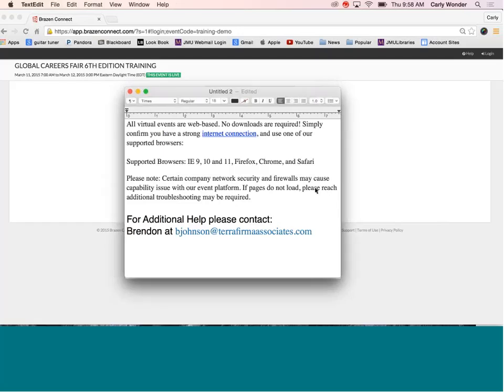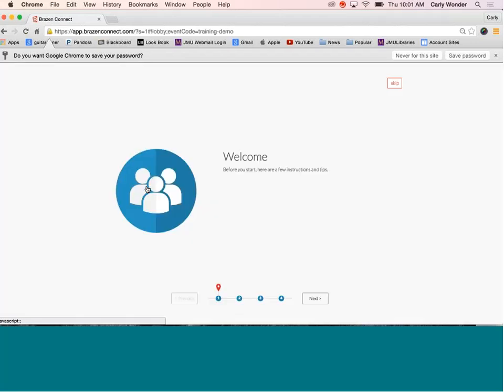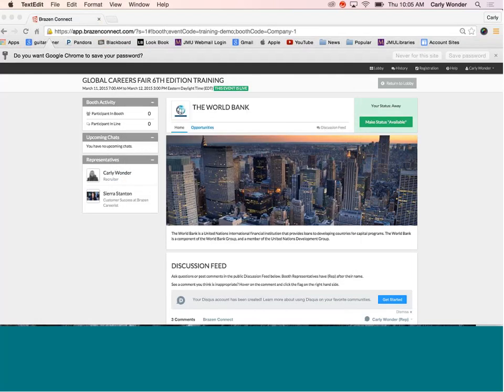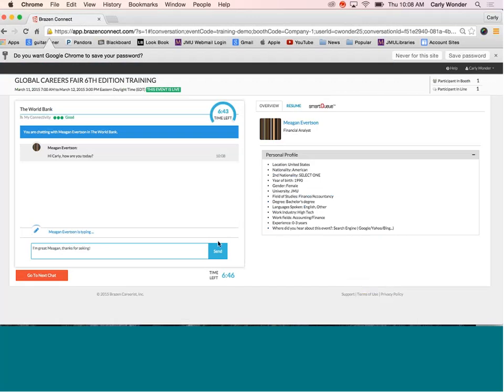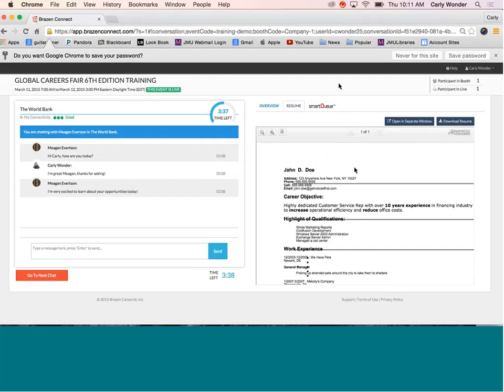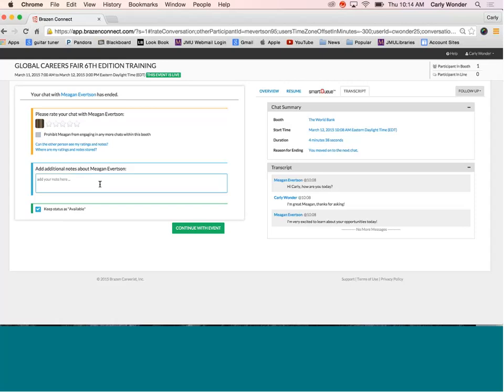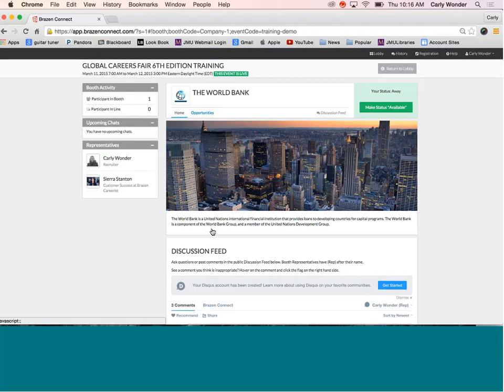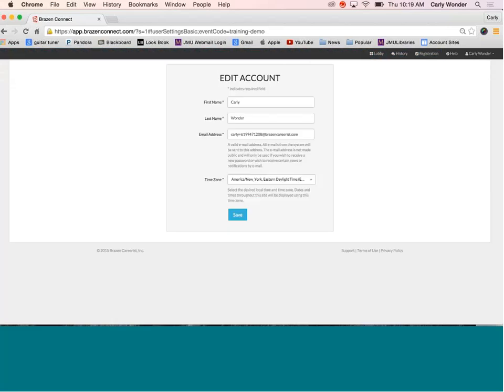Global Careers Fair 6th Edition Training Session 1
Take a tour of what the Global Careers Fair looks like when you attend.